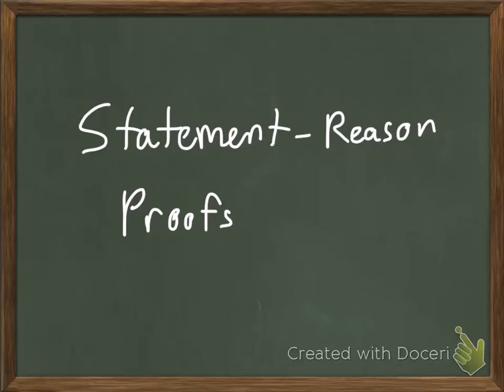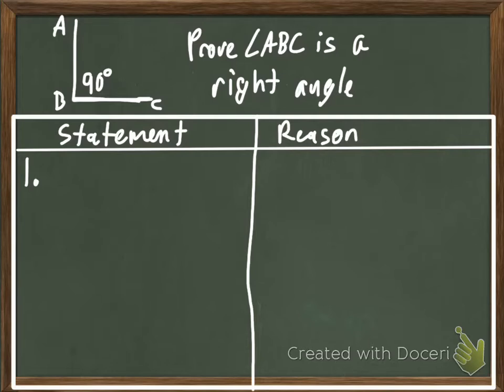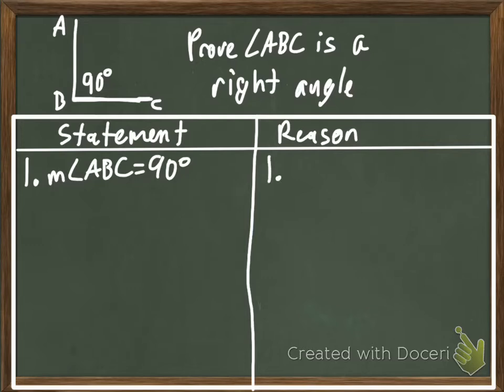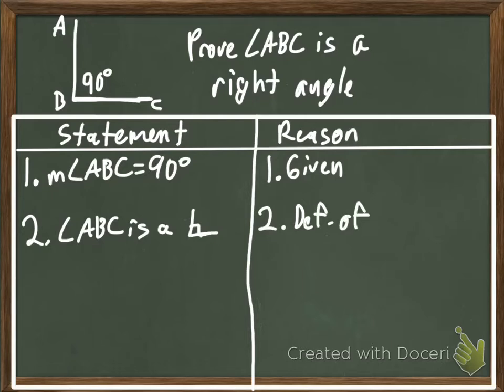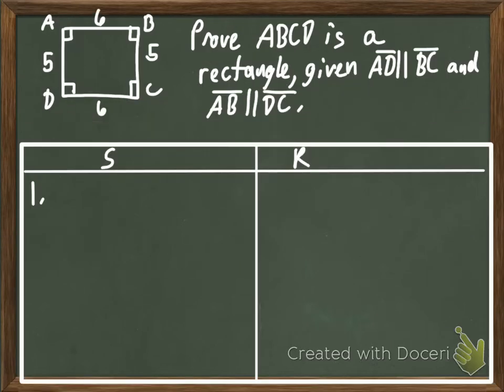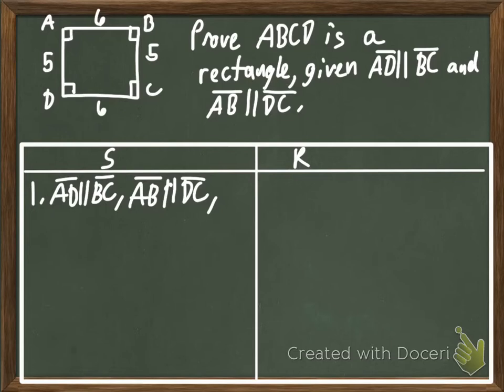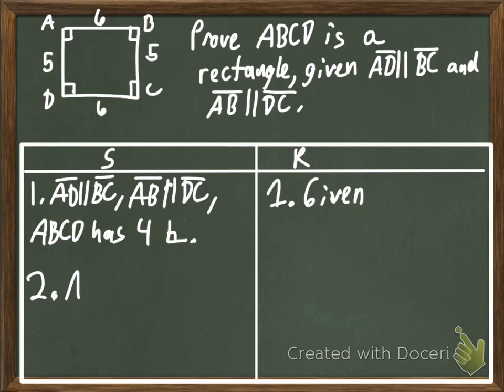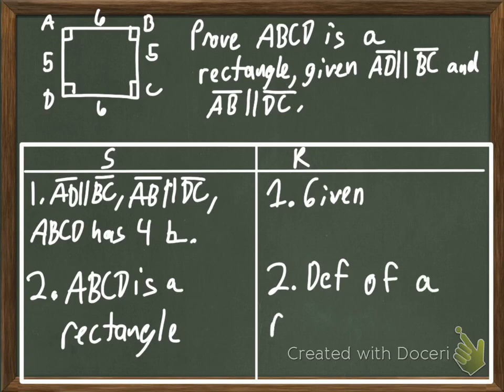Intro Statement-Reason Proofs